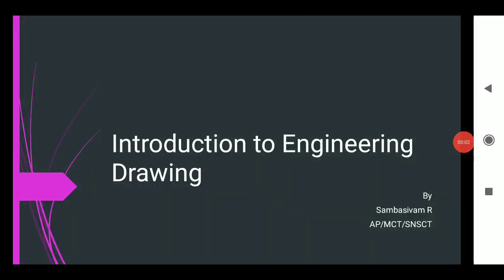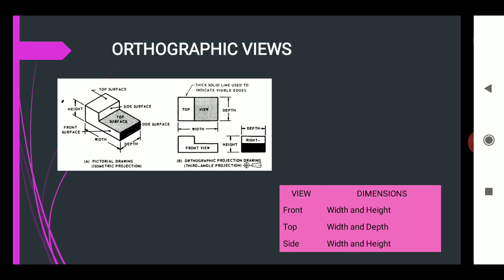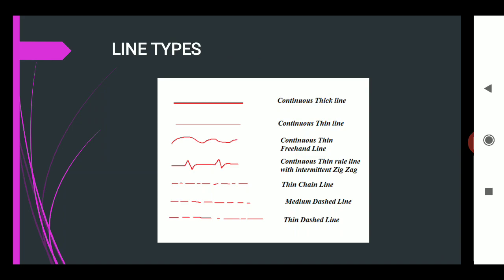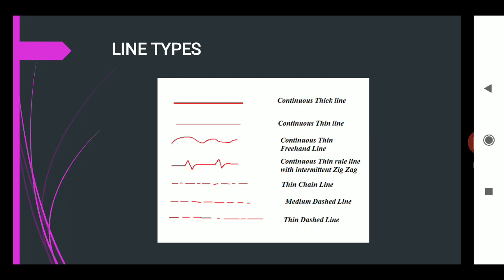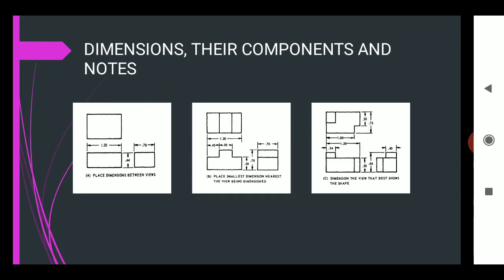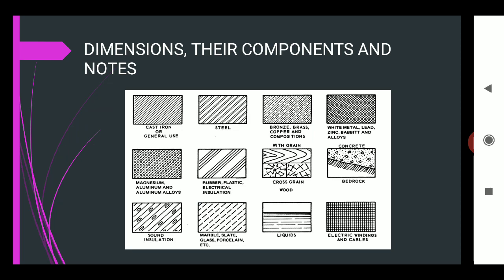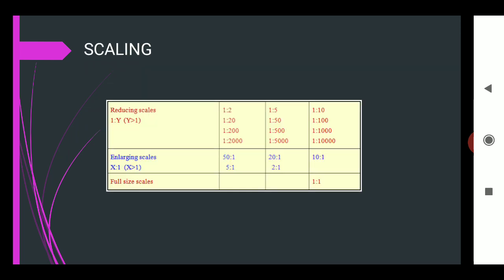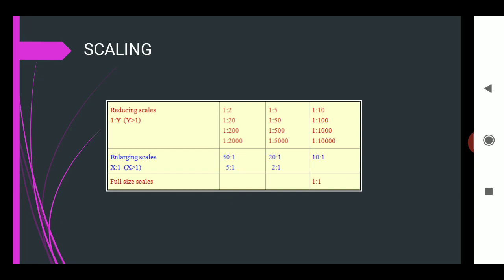Engineering Drawing Basics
Sambasivam R, Assistant Professor, SNS College of Technology, Coaimbatore